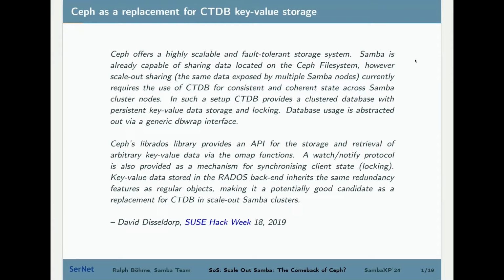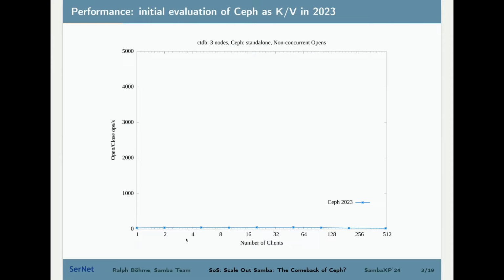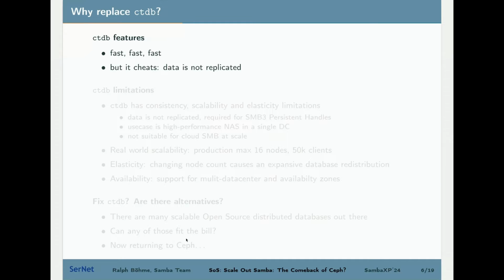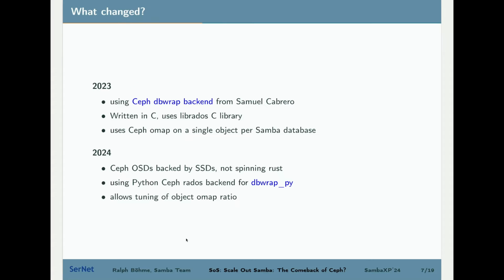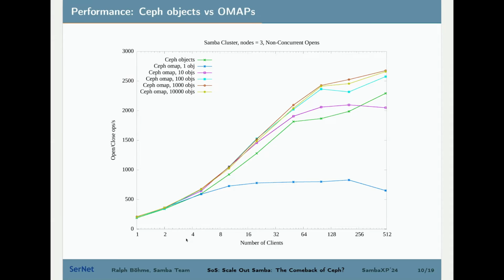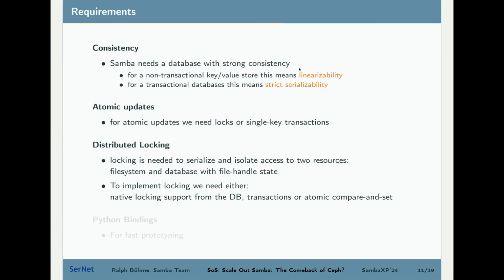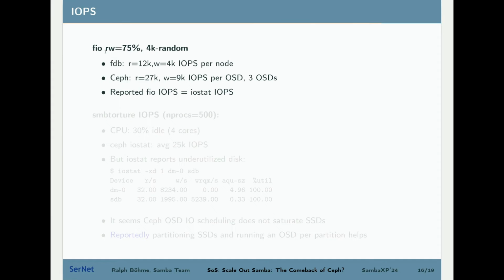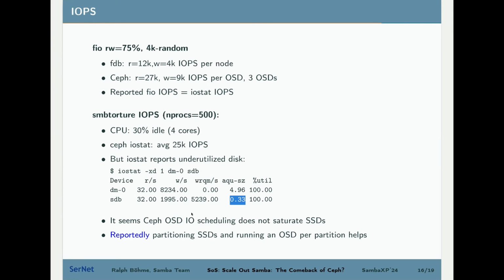sambaXP 2024: SoS – Scale Out Samba, the comeback of Ceph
Talk by Ralph Böhme (SerNet / Samba Team)

Abstract:
This presentation explores scaling out Samba for high performance SMB file sharing in the age of cloud computing. Traditionally, Samba has relied on its own distributed database, CTDB, to maintain a coherent file server state. While CTDB has served well for many years, the demands of cloud environments require solutions with superior scalability, elasticity and manageability.

In previous presentations last year at SambaXP and SDC, we've looked at some of the existing scalable, high performance distributed databases such as Apache Cassandra, ScyllaDB, FoundationDB and others.

We had written a new backend for Samba's database access layer, "dbwrap", which allowed bridging into Python code to implement access to external databases. This allowed for rapid prototyping, testing and performance evaluation. The results of the performance comparison with the current ctdb implementation were very disappointing: it seemed that 15 years after the original invention of ctdb, there would still be no existing distributed database that could deliver the required performance.

In particular, Ceph's performance was abysmal, which was quite unexpected, but the reason for this was unknown. Can it do better? This presentation delves deeper to identify the root cause of these limitations, explores how to overcome them, and shares results from performance benchmarks.